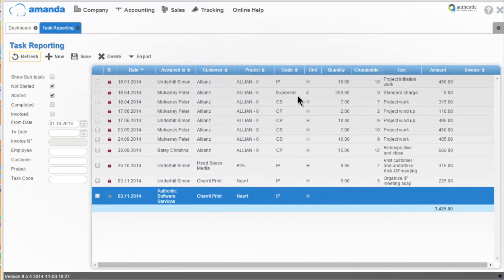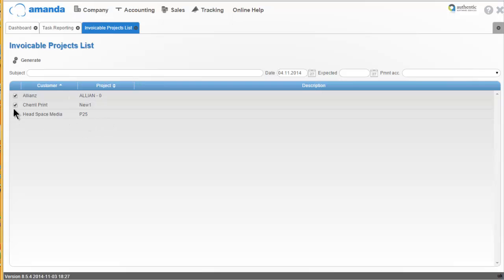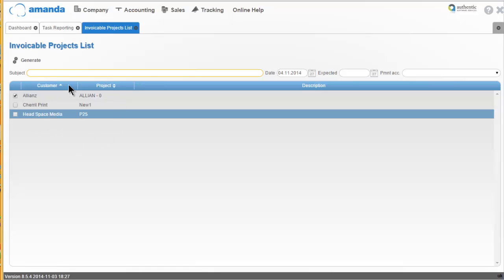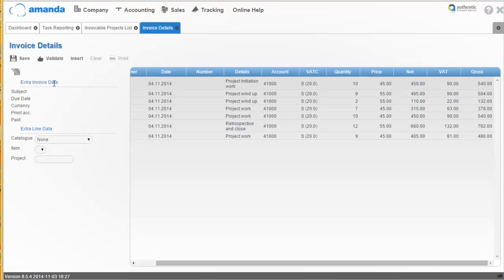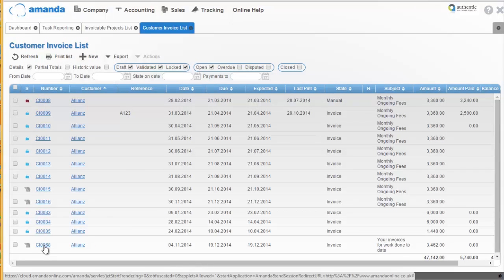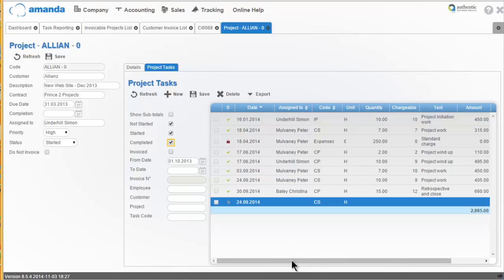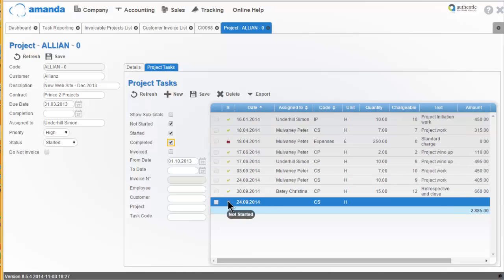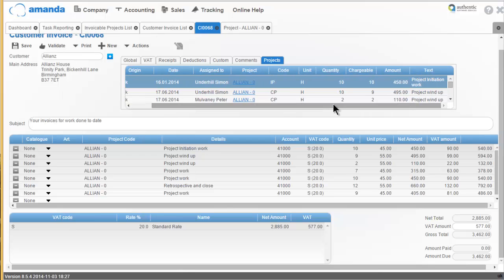Tracking [8] Invoicing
This is the eighth of the Tracking videos and shows how to generate invoices from data entered in the tracking module Tracking module.

More information on the Tracking module can be found in our Knowledge base, just click this link.